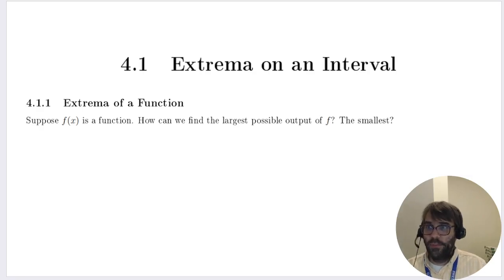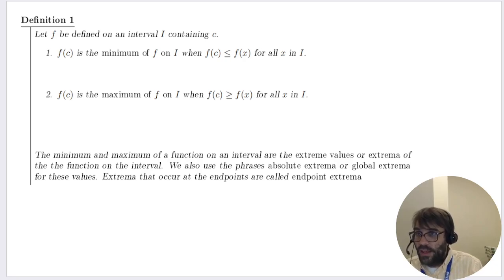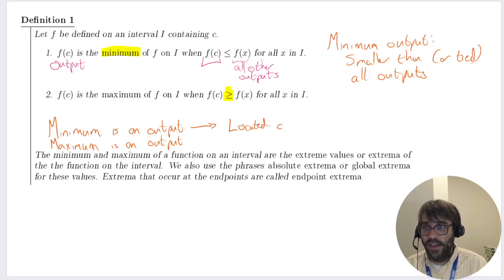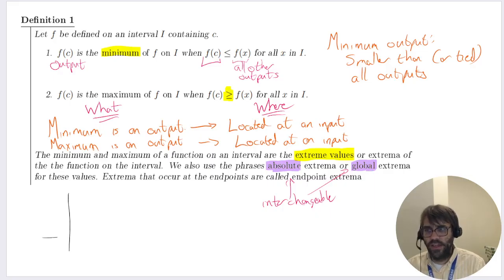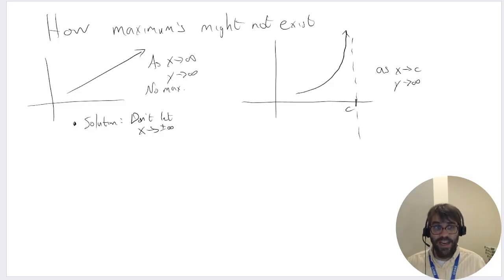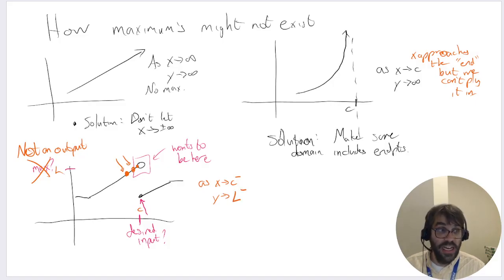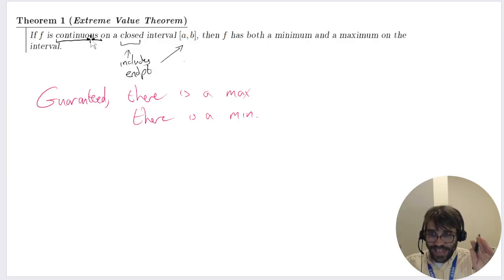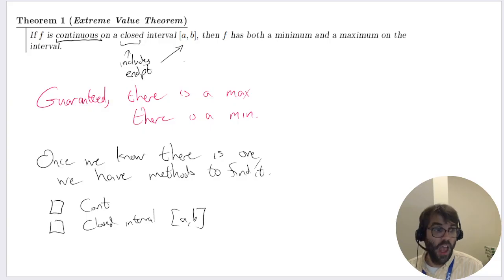MATH2600 4 1 a Definition of Max and Min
What is a Maximum?